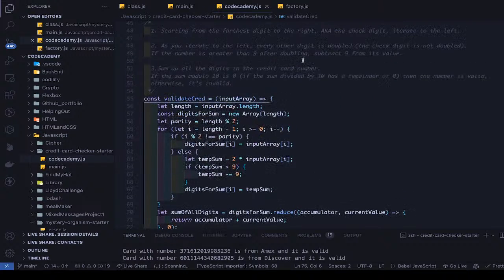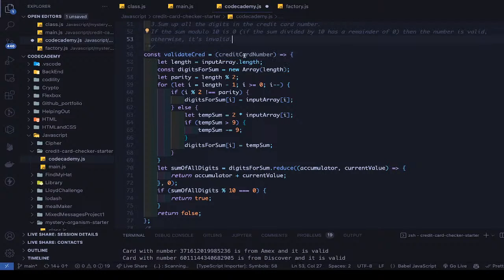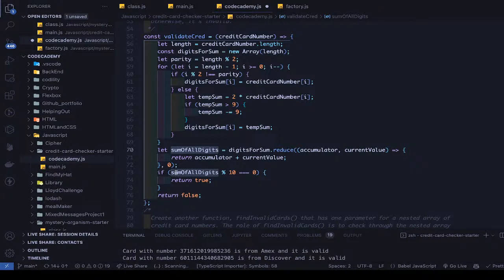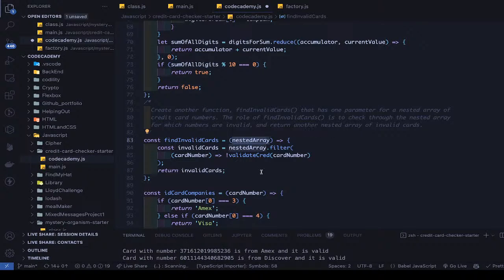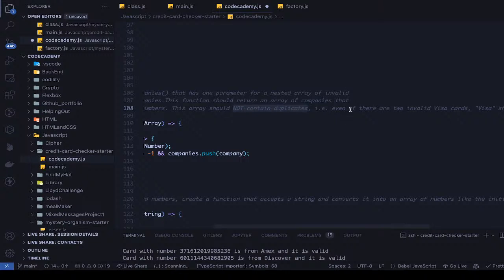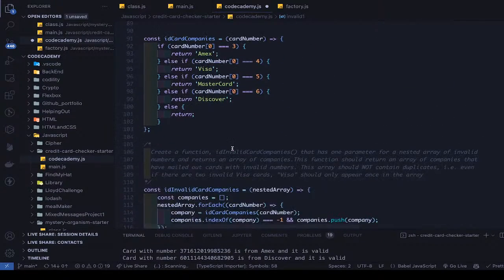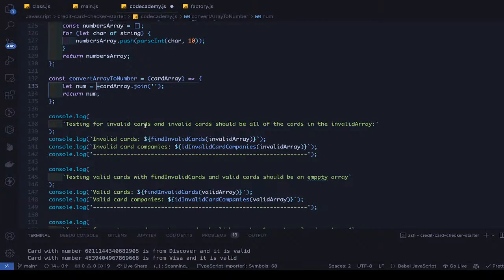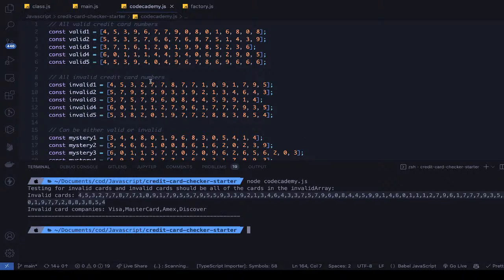Knowledgeable Programmer Live Stream